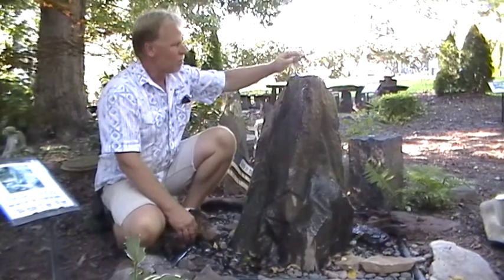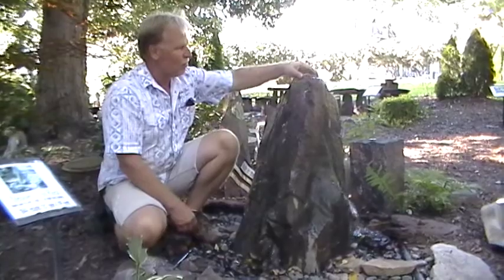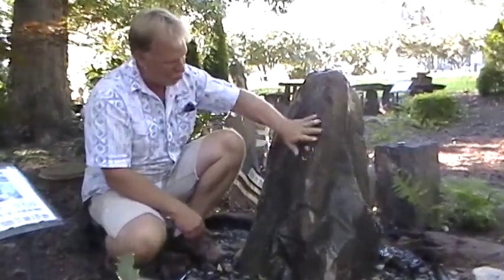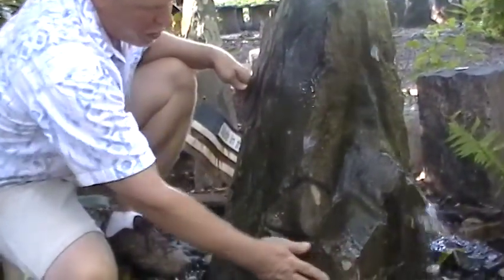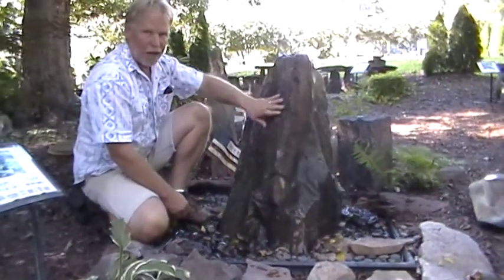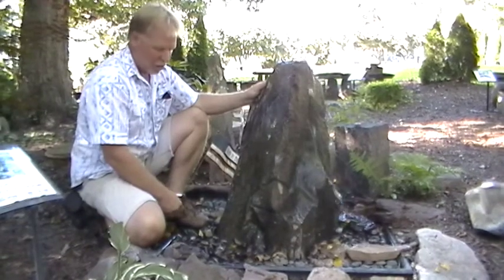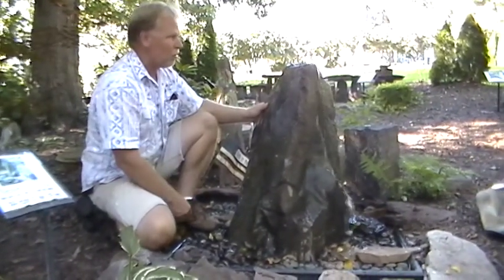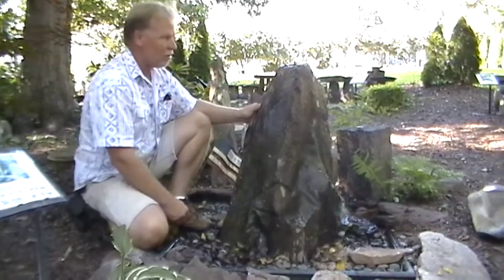Medium Celtic Rock Stone Fountain